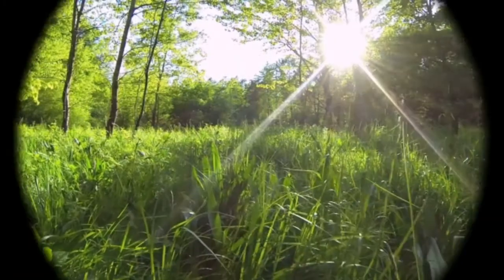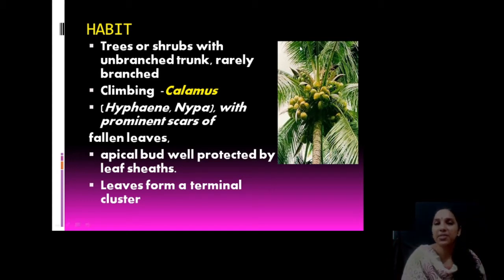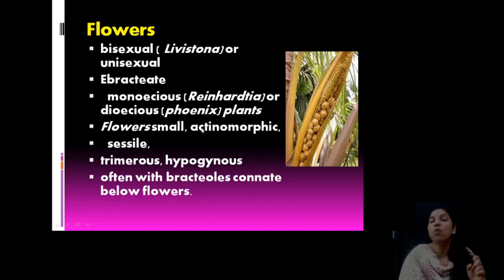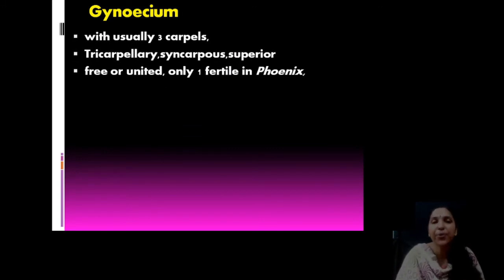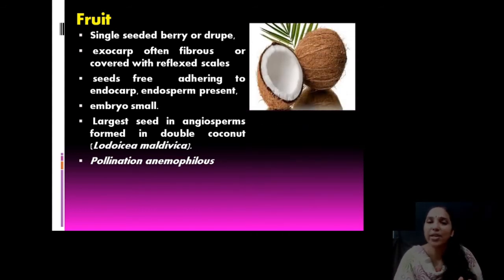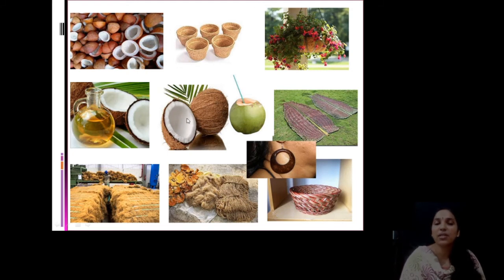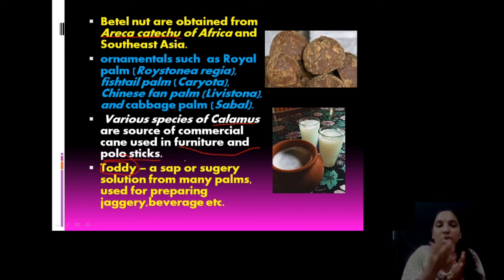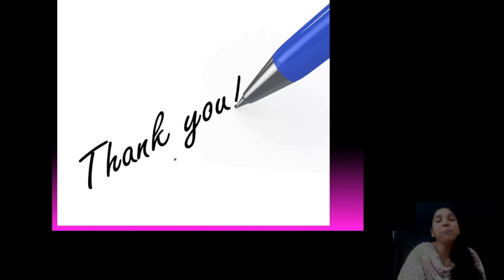Arecaceae or Palmae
Describes the salient features of the angiosperm family arecaceae and its economic importance